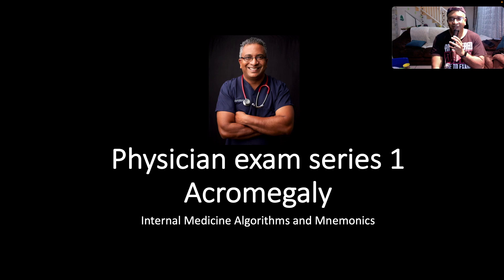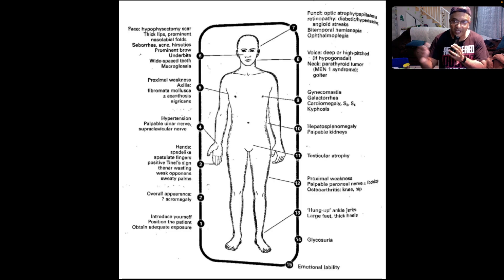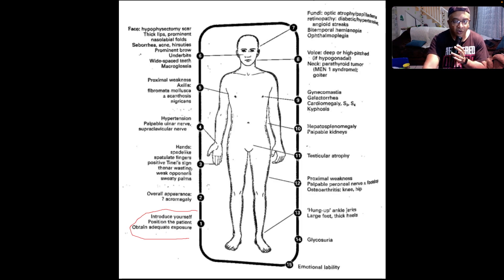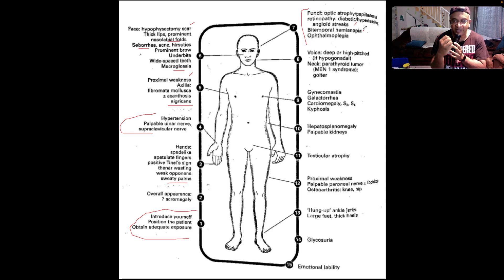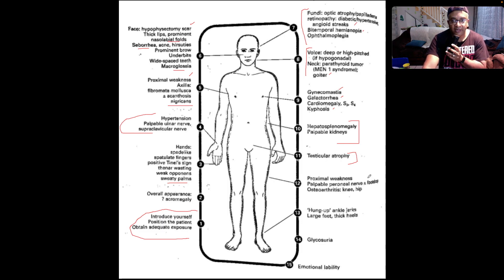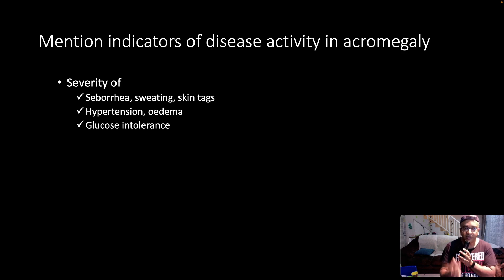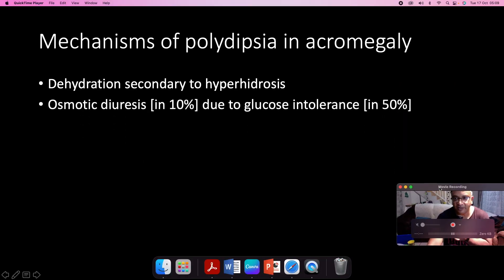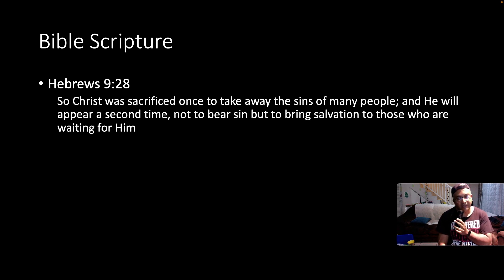Physical examination series : Acromegaly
Hi everybody!
Welcome to the first in a new series of videos looking at how to approach a bedside clinical examination in specific pathologies in internal medicine.

We are not going to delve into the exact pathophysioogy of these signs, but rather provide you with a framework to think through and remember important signs to elicit, so as not to miss any important clinical features

I hope you find this engaging and pragmatic
It is the ideal tool to do a quick review just before you head into a clinical examination

Empowering physicians for Jesus through internal medicine!!